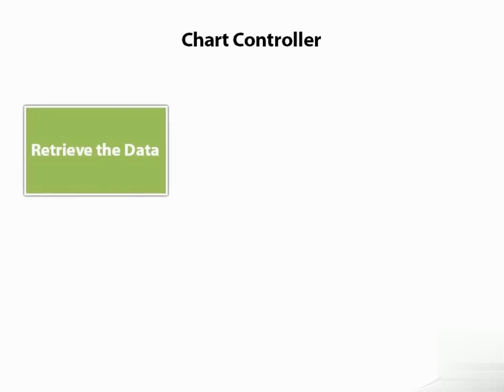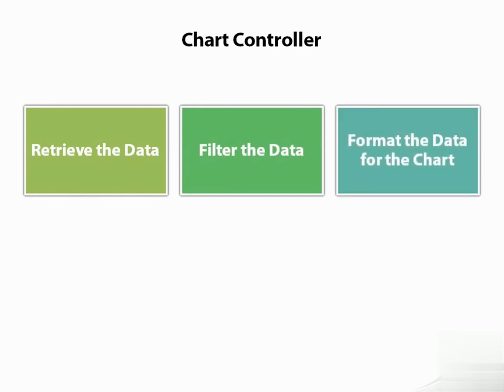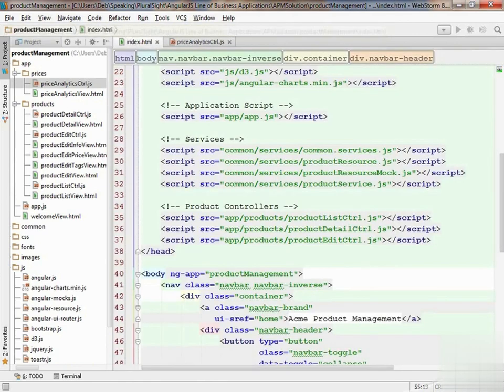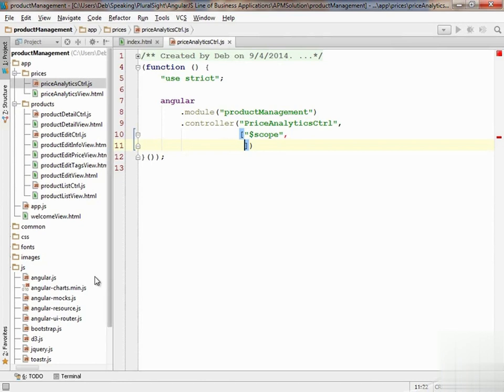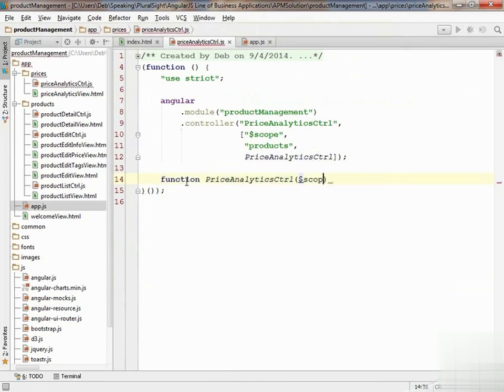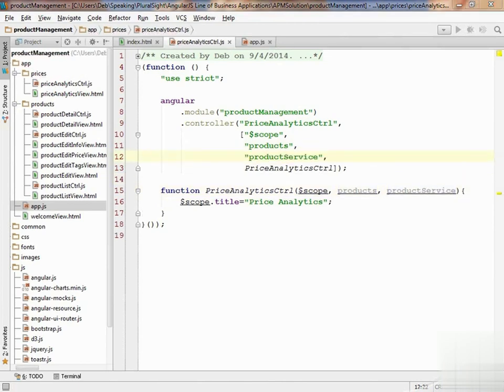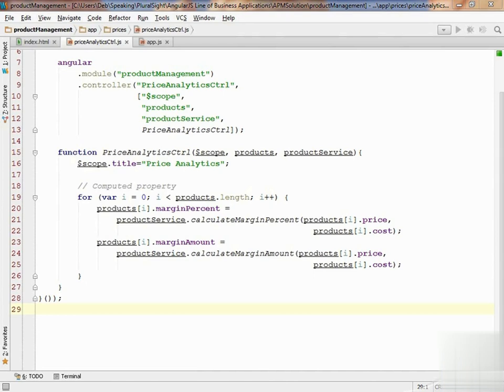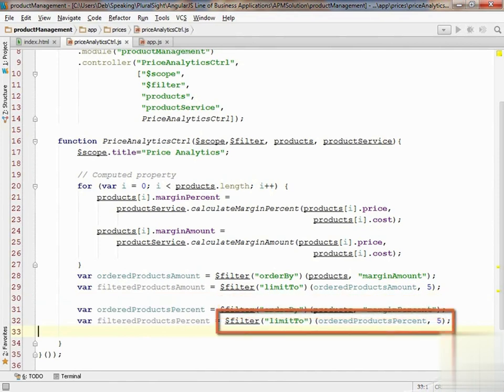Building the Chart Controller in AngularJS Vid-66